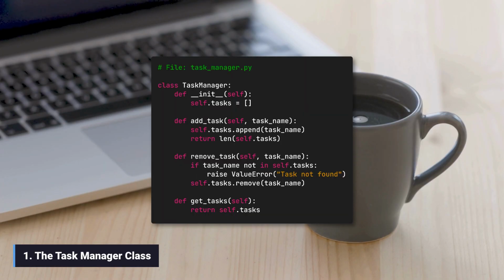[Python for Beginners]: 34.05. Unit Testing: Assignment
Chapters:
00:00:26 1. The Task Manager Class
00:01:01 2. Assignment Requirements
00:01:43 Summary of Required Tests

Current Section's Outline:
34. Unit Testing
34.01. Introduction
34.02. Create and run a test
34.03. Assert for exceptions
34.04. setUp and tearDown
34.05. Assignment
34.06. Documentation